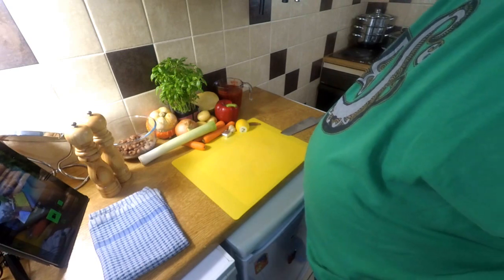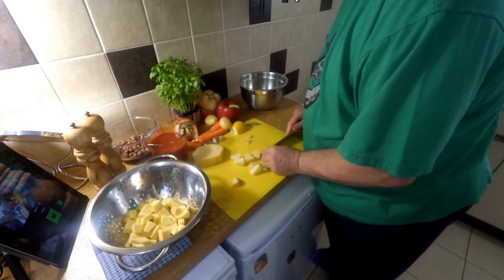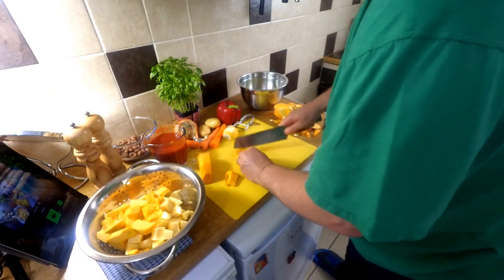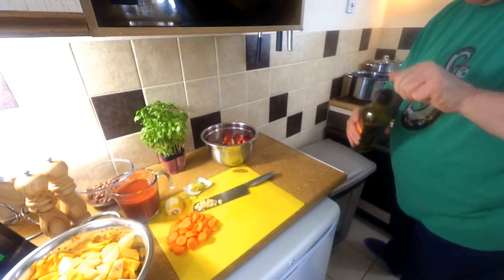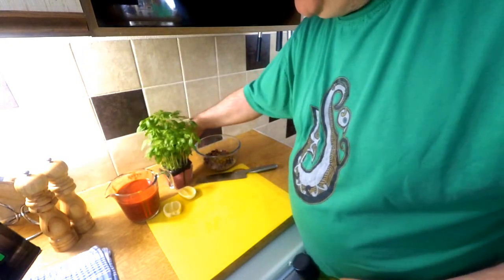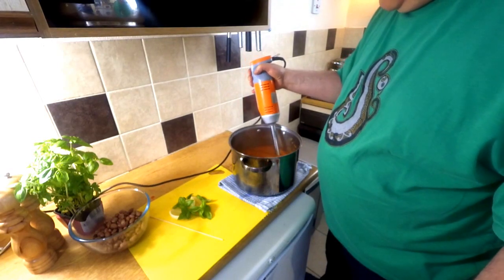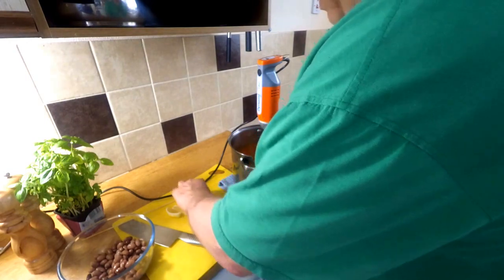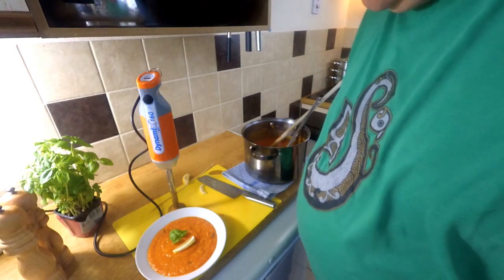Fridge Challenge 1 - Veg and Bean Soup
This is the first video in my Fridge Challenge series.

HAPPY:
Hunt  Fridge, freezer, cupboards & garden.
Assess/Assemble  Flavours, aromatics, balance, staples (FABS)
Prep  Cut, chop & slice.
Production  Cook it, season it & garnish it.
Yummy  Flaunt it, eat it, take the praise!

Let me know if there are any you would like to see in video format.

Most of all let's keep cooking fun, on budget, tasty, fun and simple!